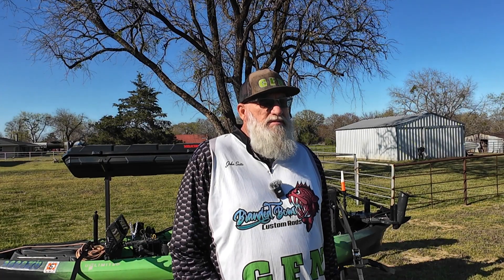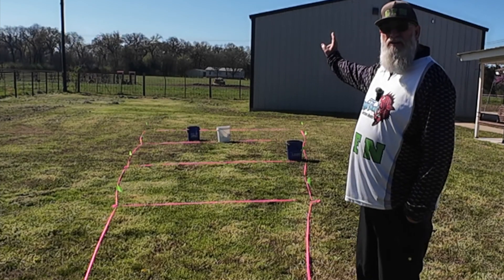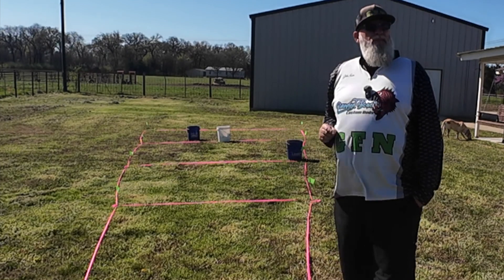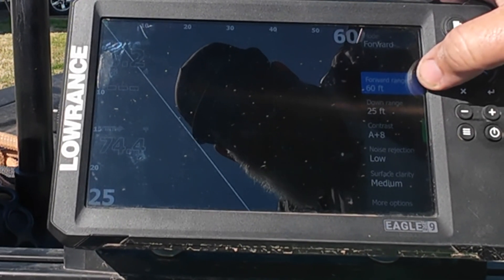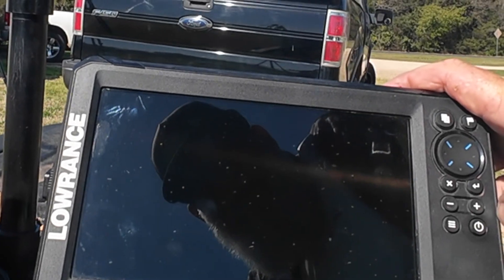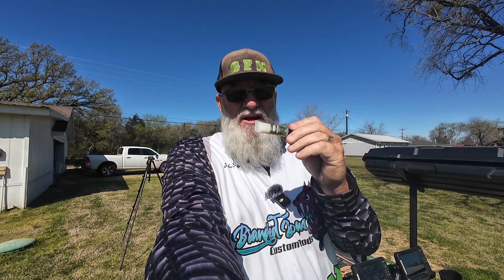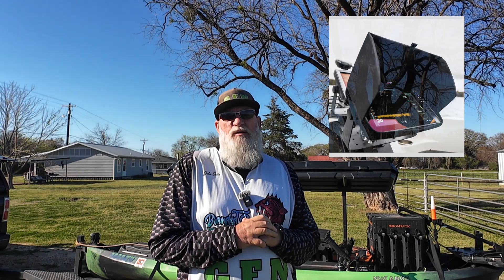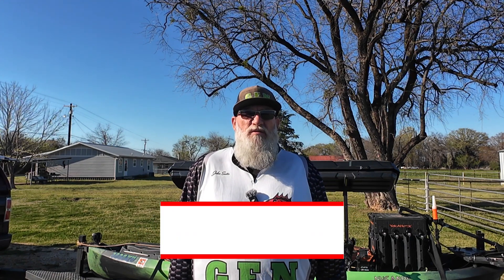Understanding Eagle Eye 9 Beam Width for More Fish?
Take a leap into the future of forward-facing sonar technology with Eagle Eye Revolution! This game-changing innovation is set to transform the way we navigate and explore underwater environments. Get ready to experience unparalleled clarity, precision, and reliability like never before. From commercial fishing to marine research, Eagle Eye's forward-facing sonar is poised to revolutionize industries and open up new possibilities. Join us as we dive into the exciting world of sonar technology and explore the limitless potential of Eagle Eye Revolution!
00:00 Introduction
06:04 TRANSDUCER CONE ANGLE
06:42 CHART FOR ANGLE WIDTH
08:11 UNDERSTANDING THE ORIENTATION
10:21 MY SETTINGS
14:22 FISH ID
15:24 BAITS AND BAIT POP